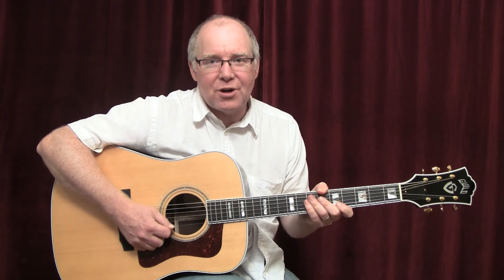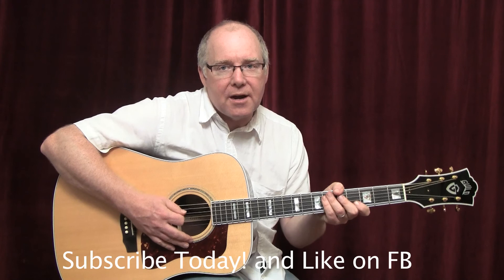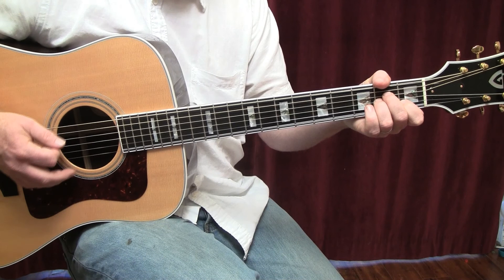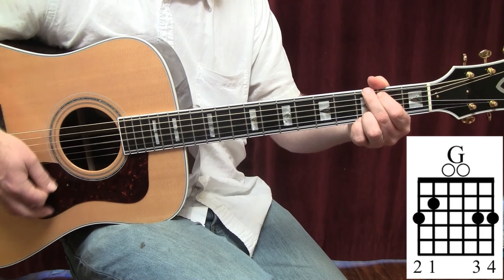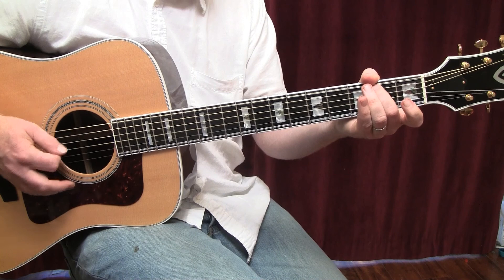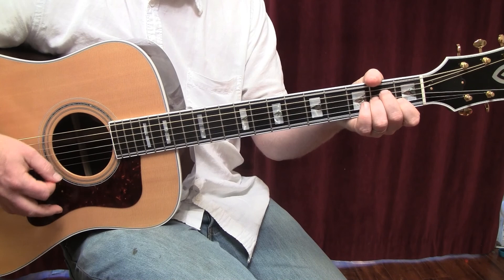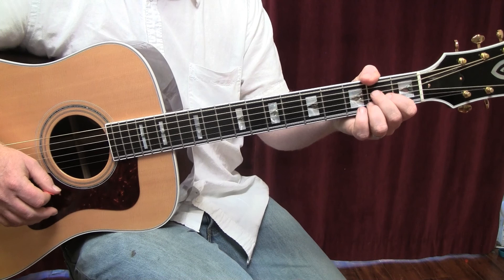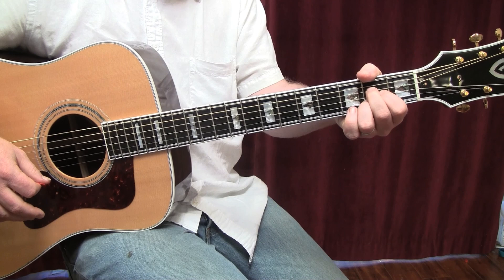Lean by The National-Guitar Lesson-Hunger Games Soundtrack